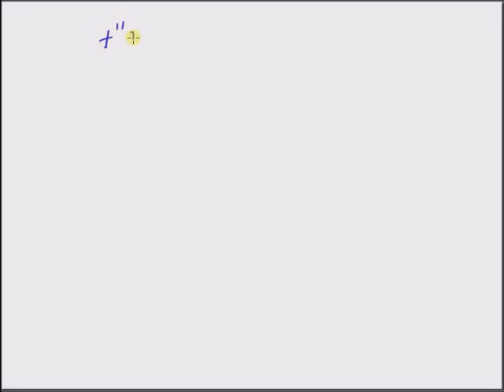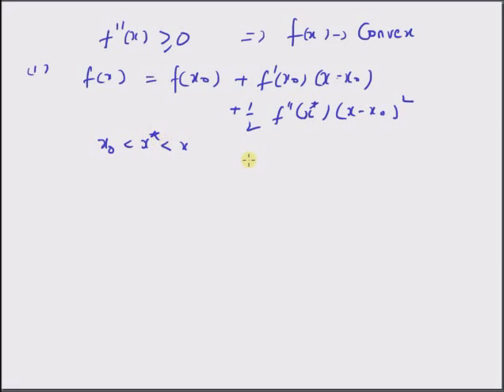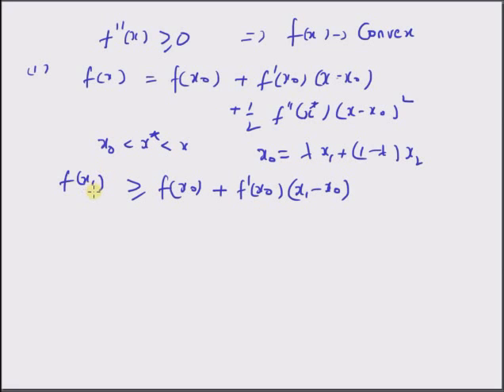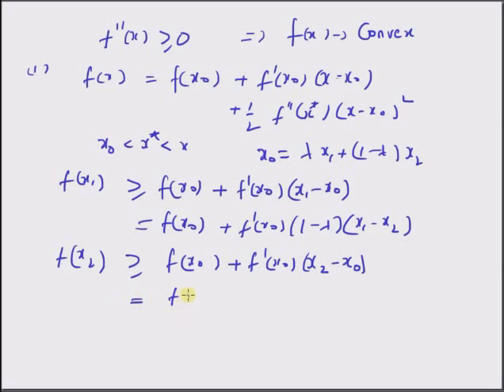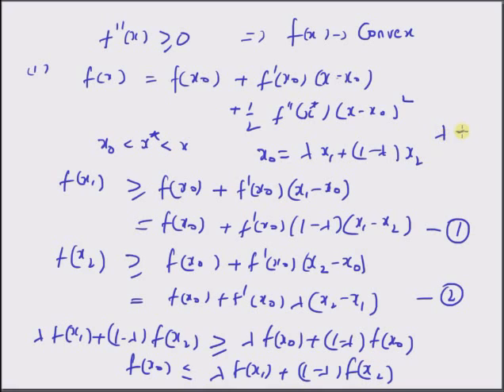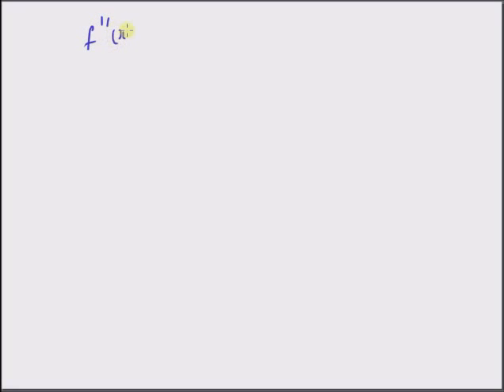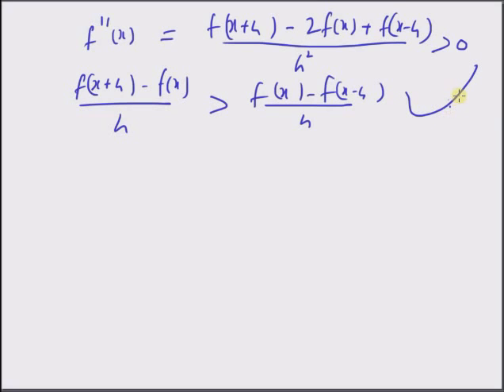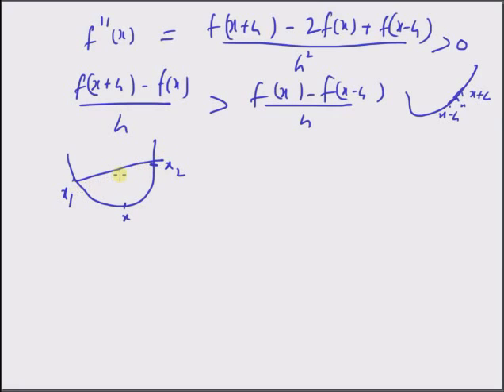positive second derivative means convex function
A function is convex if its second derivative is positive